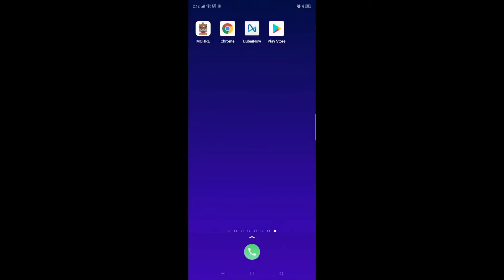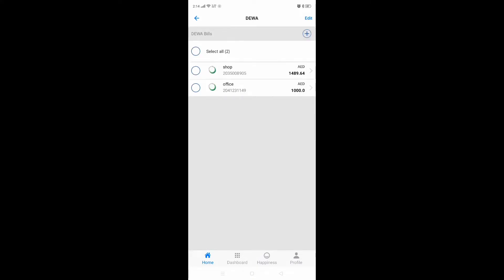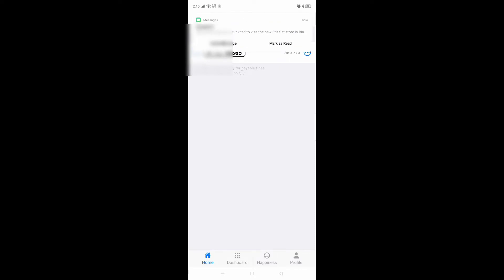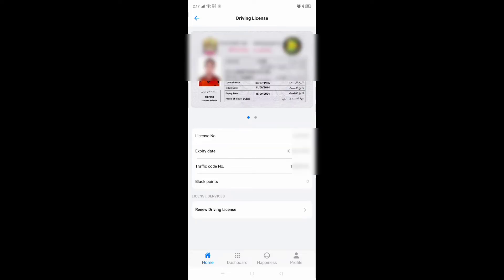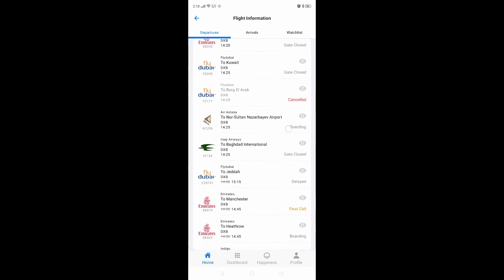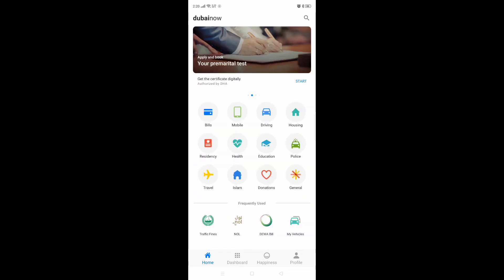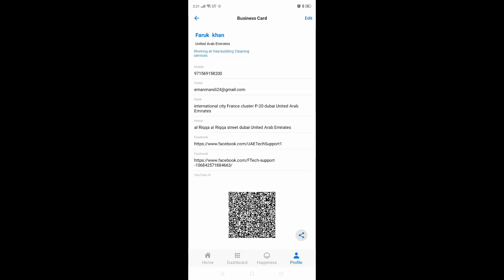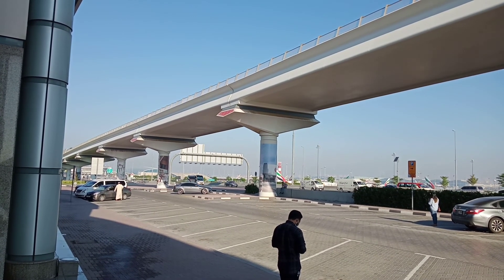All in 1 app Dubainow | How to use Dubainow Application | Pay your dewa bill's with Dubainow app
All in One app Dubainow | How to use Dubainow Application | Register with Dubainow app

°°° Don't forget to call your mom °°°